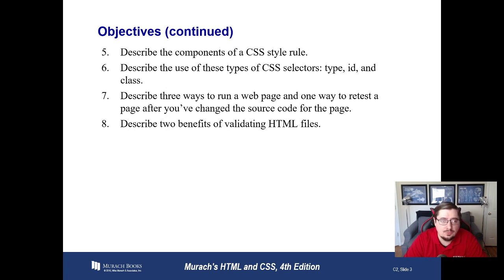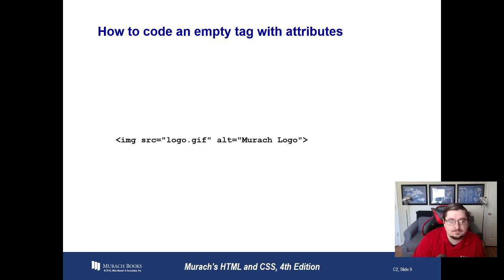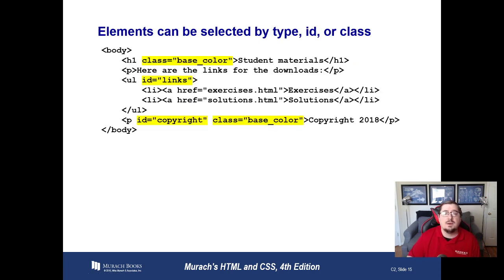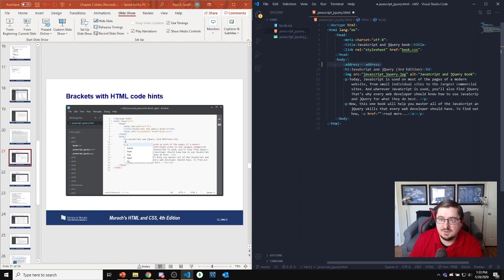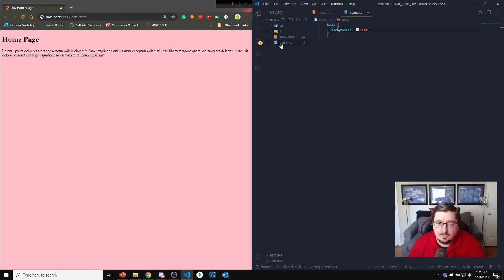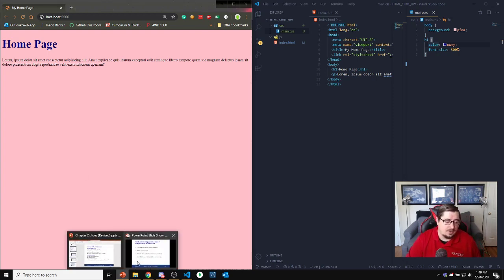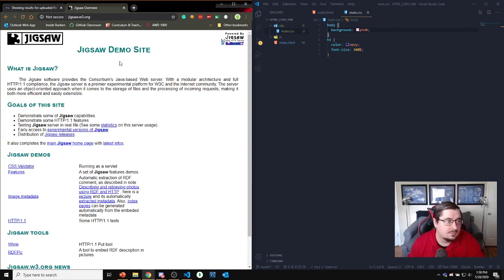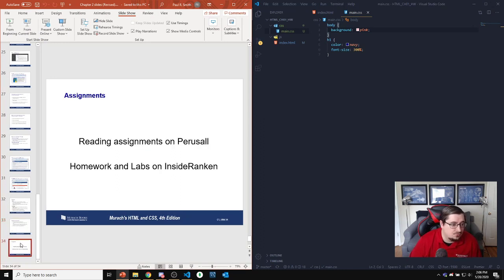Chapter 2 - HTML/CSS - AWD 1000 Summer 2020